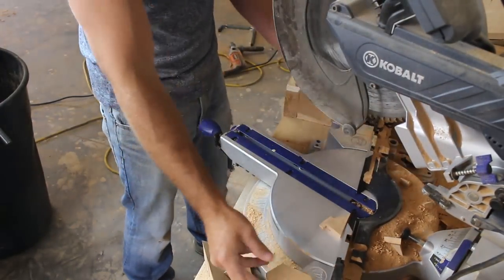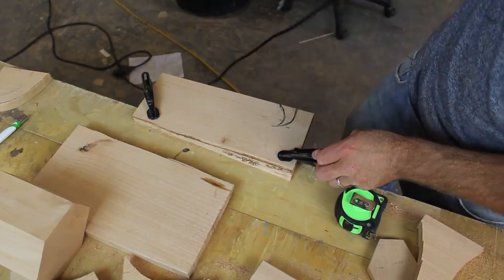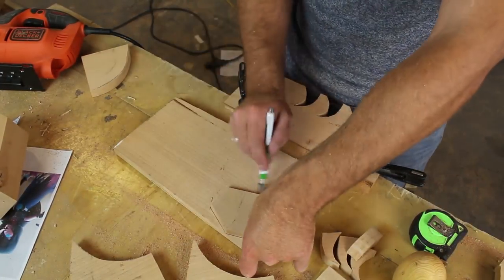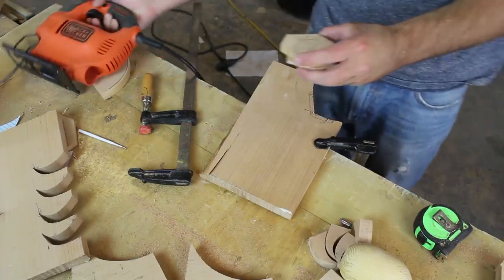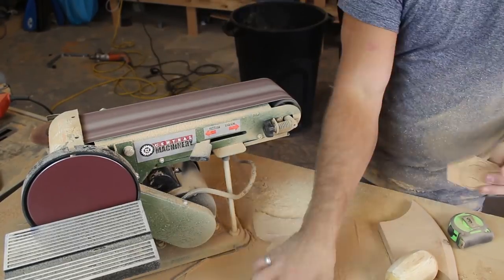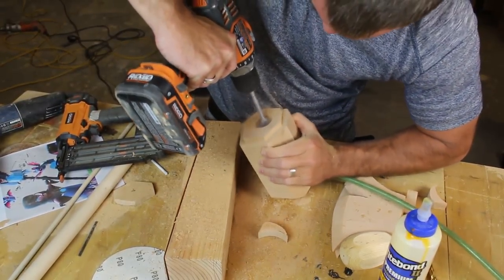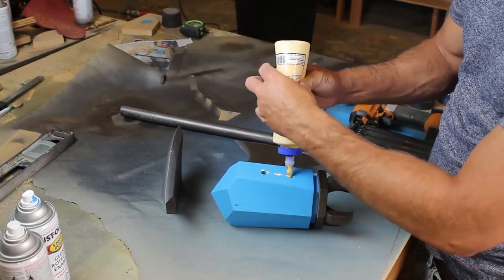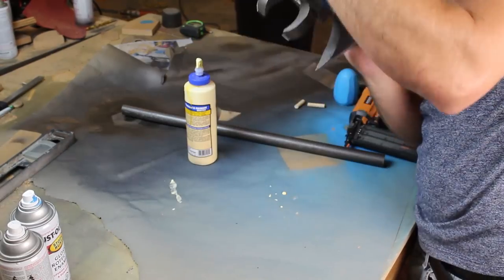Making (and Testing) a Real Night Witches Staff – Tutorial – DIY Clash Royale Project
Making and TESTING the Staff – Watch to the end, you won’t want to miss this!

It has been a while since I have been in the Wood shop and I have been excited for this Project because the Night Witch is one of my Favorite Troops in the Game. Her axe or staff or whatever you call it is POWERFUL and I figured Might as well make this bad boy because you guys suggested it!

Love how this thing turned out it was so sweet. I ended up using a two tone paint on the entire thing. The main part I used a Beautiful blue with sparkle accents that really make it pop if you were to see it in real life.

The axe and handle part I used 2 tones of Black and then sprayed the end of it to give it a real SHINY end of the blade effect. Will definitely be making more weapons in the future!